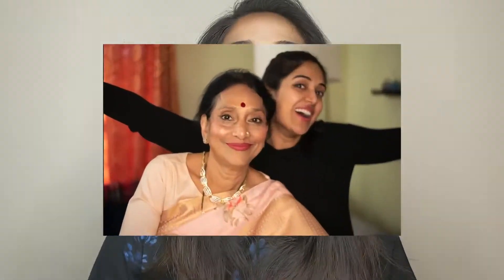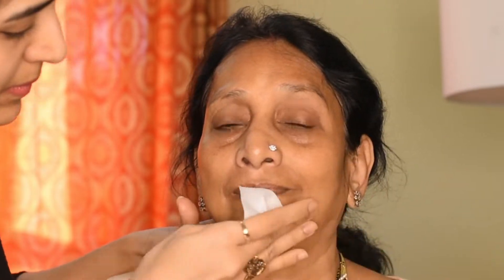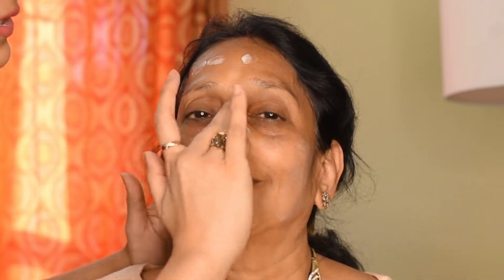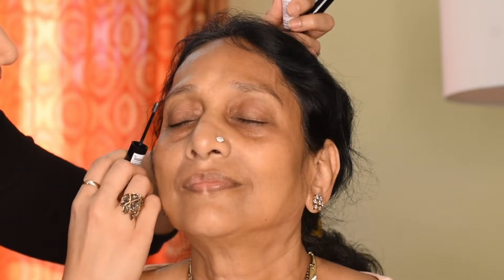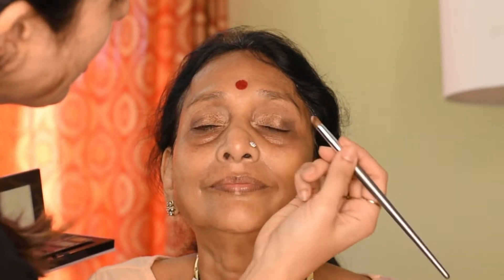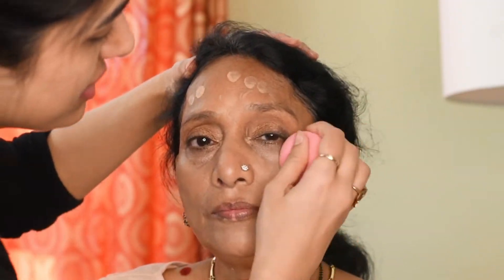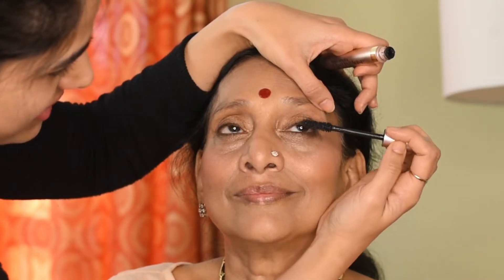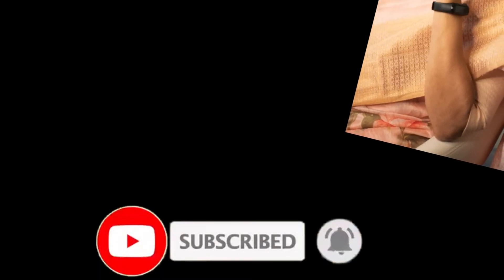MOM'S MAKEOVER | TIPS FOR MATURE SKIN MAKEUP | MAKEUP SIMPLIFIED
Mom gets makeover. Happy Mother's day
Hey guys
This is my makeup tutorial that you can do on your mom or aunt or anyone with mature skin.
I have given some tips to remember when applying makeup on mature skin. This is a simple fresh makeup look that moms could wear to work or for her fun time with her friends!!
Product breakdown

Eyes:
1. Brow gal Brow pencil
2. Nyx Brow gel
3. Nars smudge proof eyeshadow primer
4. Anastasia Beverly hills modern Renaissance palette
5. Anastasia Beverly hills single eyeshadow in Copper
6. Mac single eyeshadow in Antiqued
7. Loreal lash paradise mascara

Skin
1. Too faced Good in bed hydrating serum
2. Too faced hydrating primer
3. Too faced setting spray
4. Too faced Ethereal setting powder
5. Bobbi brown color corrector in Peach
6. Laura Mercier flawless fusion ultra longwear concealer in 3w
7. Giorgio Armani foundation in 7
8. Nyx contour palette
9. Milani blush in Luminoso

Lips
1. Colourpop lip liner in Bossy
2. Anastasia Beverly hills lipstick in Kathryn
Give this video a thumbs up👍👍and share it with your family & friends!!

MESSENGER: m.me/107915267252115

The products I have used in these videos are purchased by me and I only feature products that I have tried and liked.